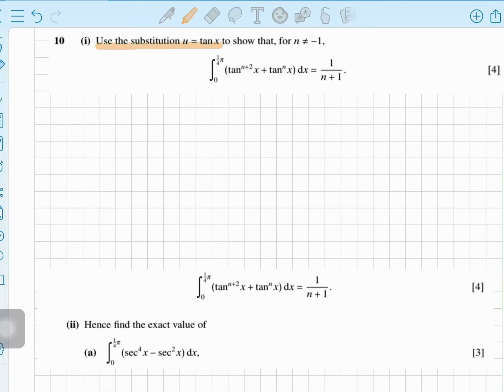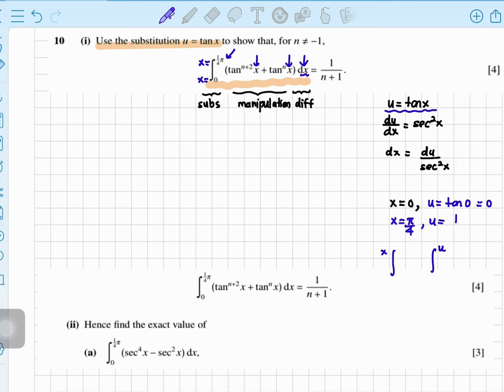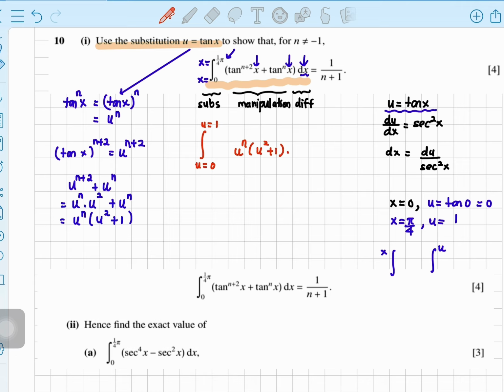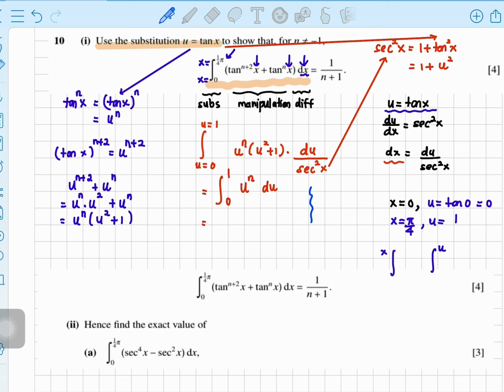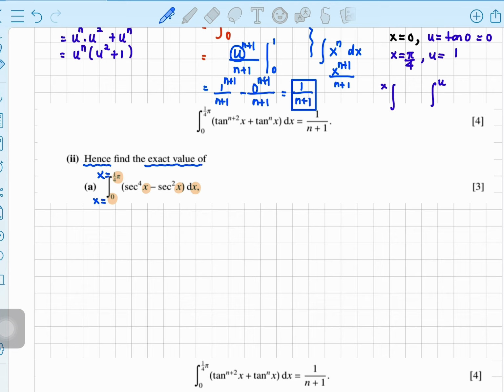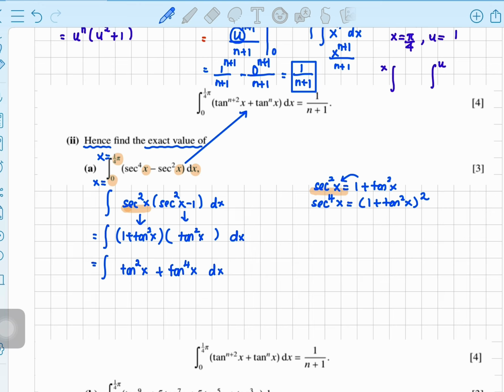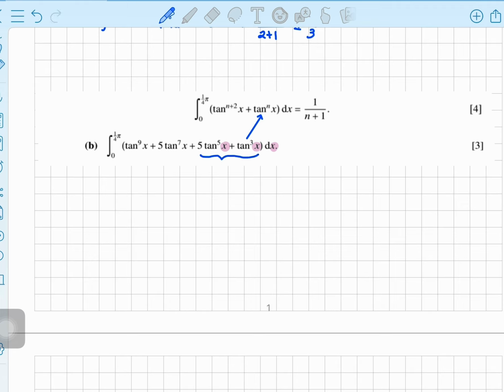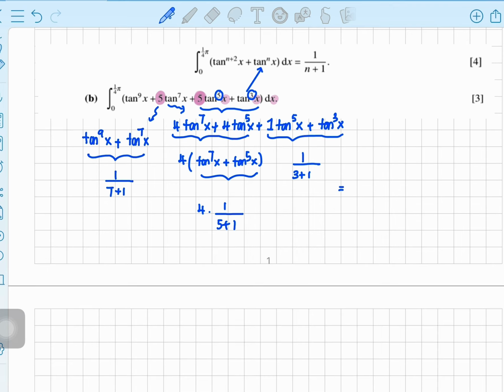9709/33/ON/11 Q10 Integration by substitution